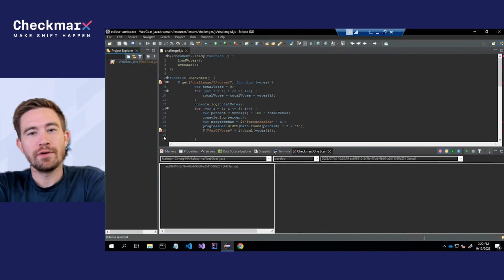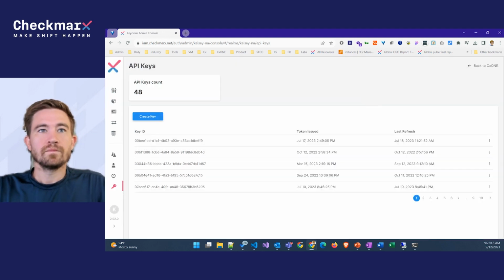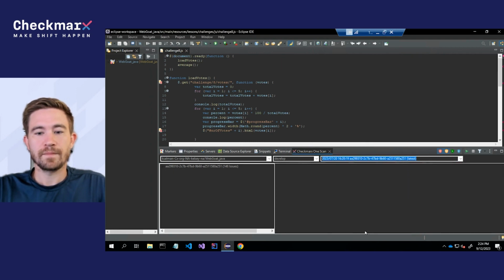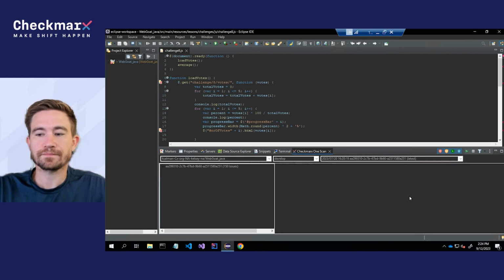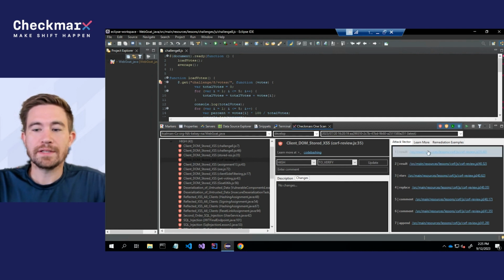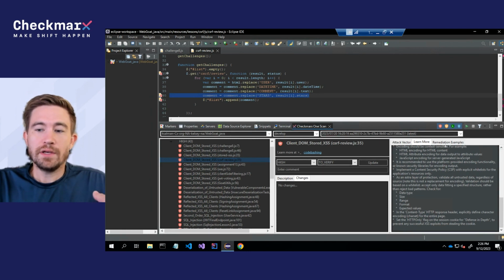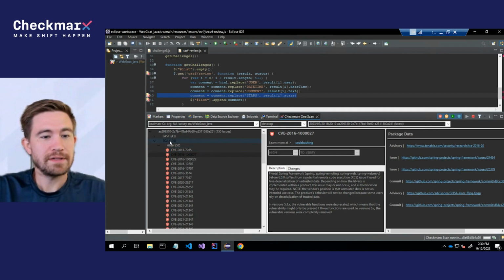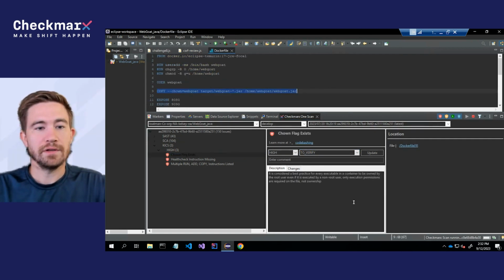Checkmarx Eclipse integration